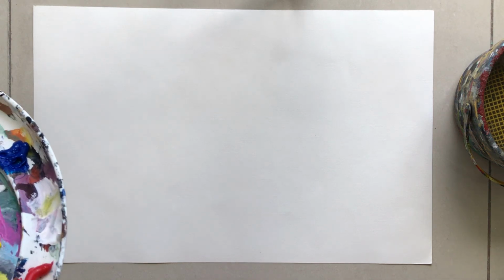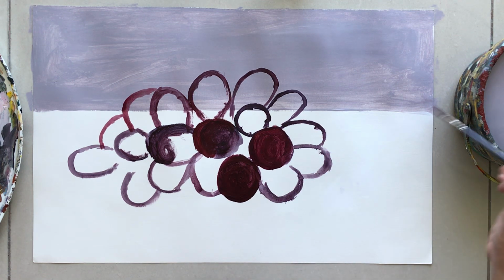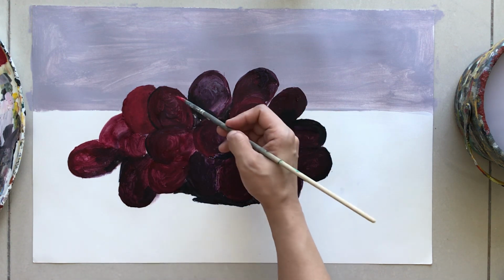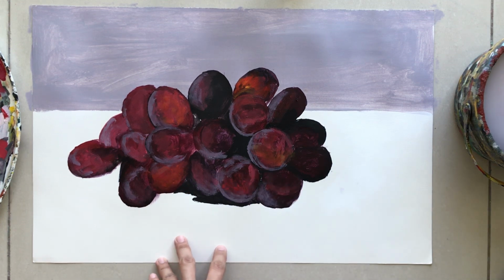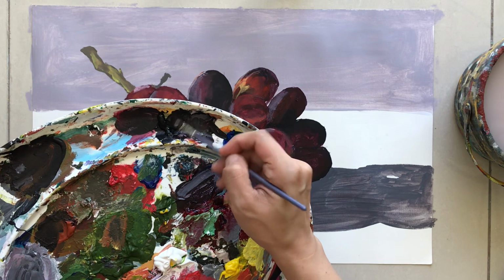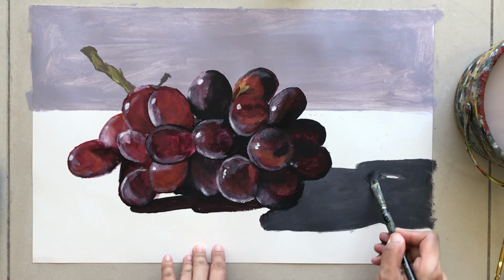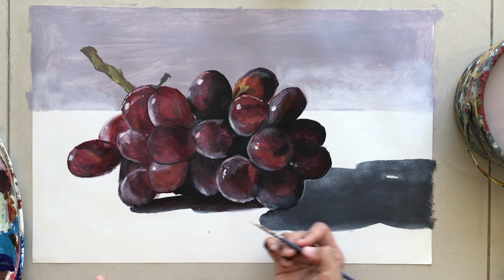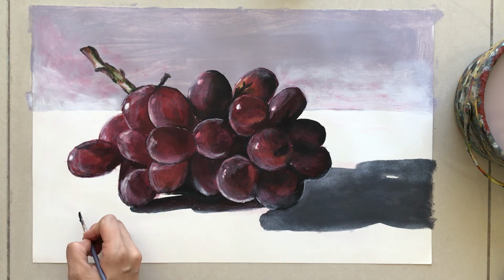How to Paint Realistic Grapes Using Acrylics/ Tutorial by Cheryl Navarro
How to Paint Realistic Grapes Using Acrylics/ Painting Tutorial by Cheryl Navarro

Acrylic Colors:

🤍 Titanium White
🖤 Mars Black
💛 Lemon Yellow
❤️ Red
❤️ Crimson Red
💙 Primary Blue

Have a lovely painting time!

Xoxo,
Che N.